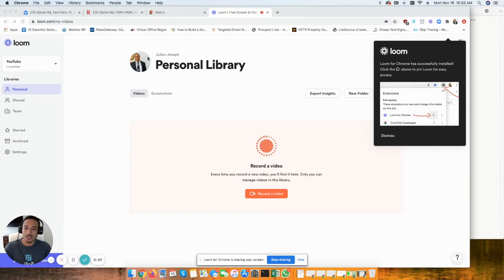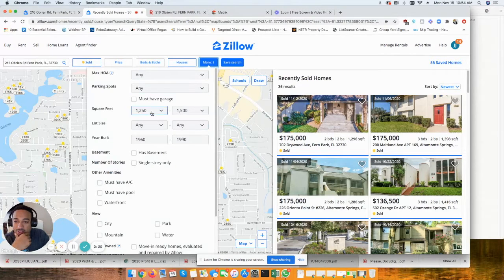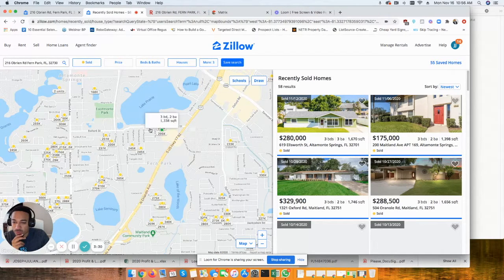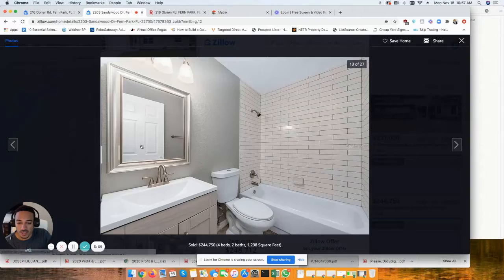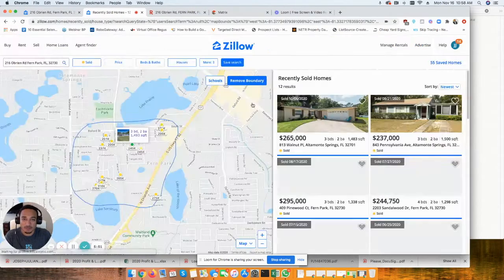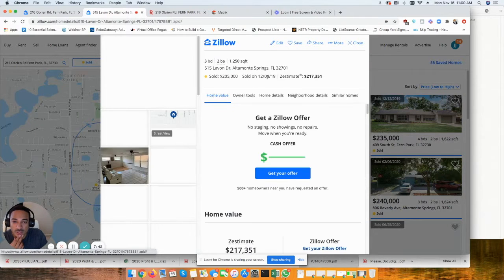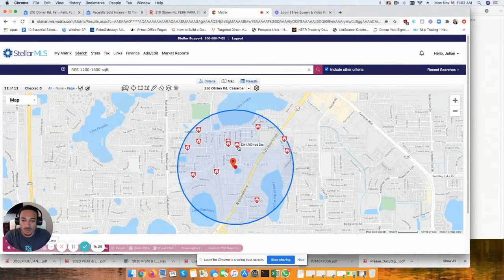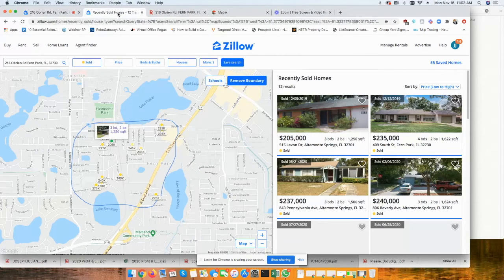Calculating ARV without the MLS using Zillow and Redfin ;)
Attention Wholesalers and Agents!
Calculating ARV is imperative in Real Estate to find out what is the most conservative price you can re-sell the property for. Investors want to make sure there is enough meat on the bone for a flip.

Always compare houses that are similar in age and size
Yr Builts I like to be within 10-20 yrs older and newer
I like to look at least 250-300 sqft smaller and larger
Bed/Baths don't typically matter unless the house you're looking at is only 1 or 2 bedrooms.
Must look at similar Bedrooms especially when it's a smaller property.

The 2 things I look for after the Criteria is filtered:
- Lowest Cash Sales (Most of the time you want to be around or below the cash sales here)
- Updated Property Sales

I do not rely on the 70% Rule. That isn't always realistic and you can still get opportunities even at 80-85% minus Repairs so don't always listen to those "Gurus!"

Focus on the Facts with the Sales in the area!